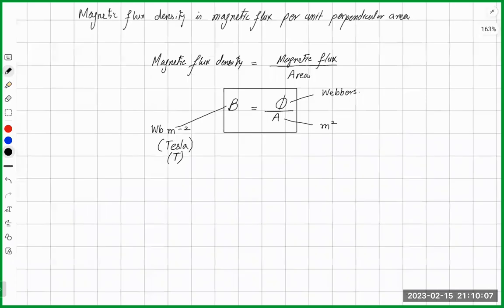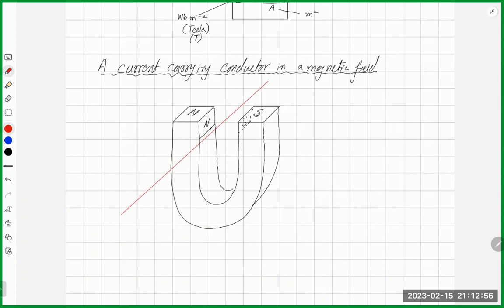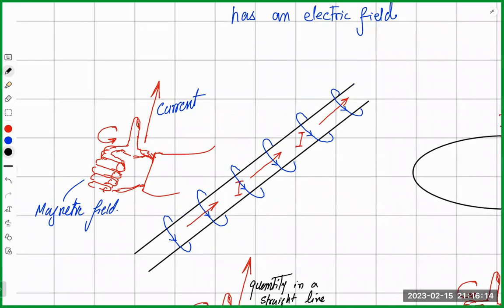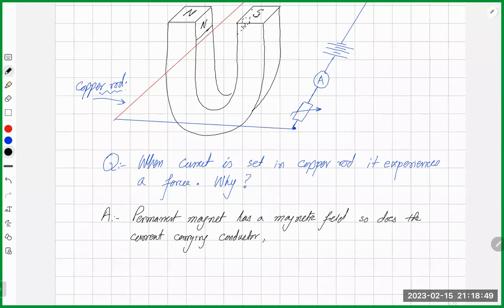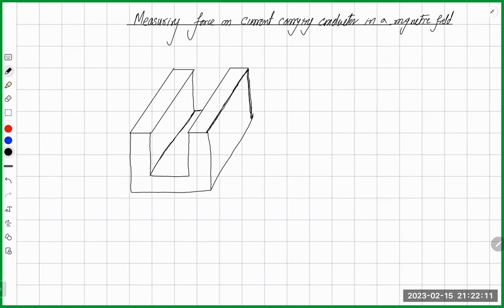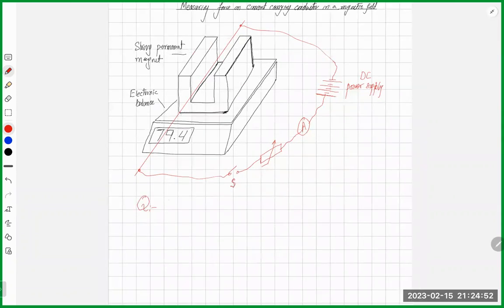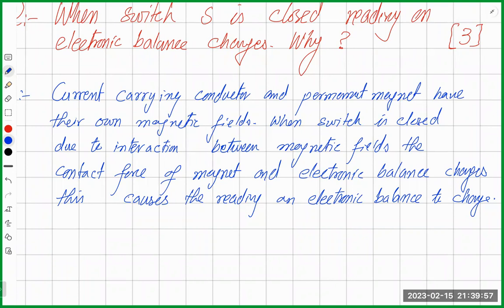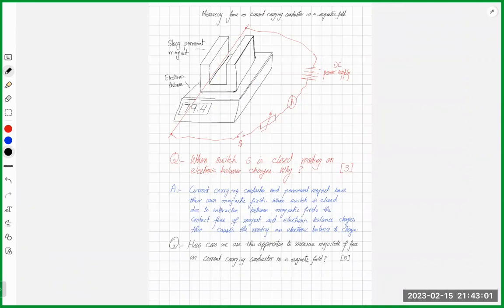A2 Physics - Force on Current Carrying Conductor - Part 1 - 9702